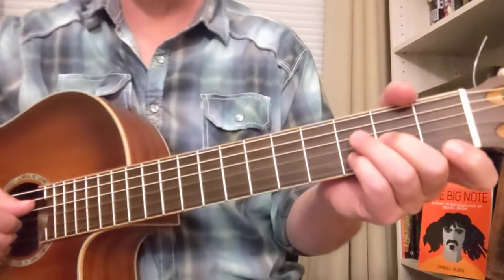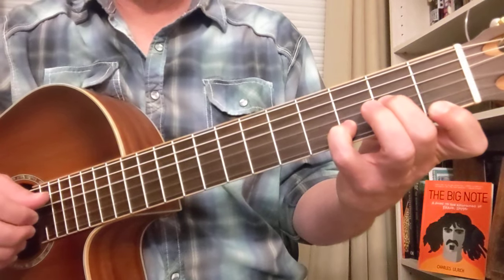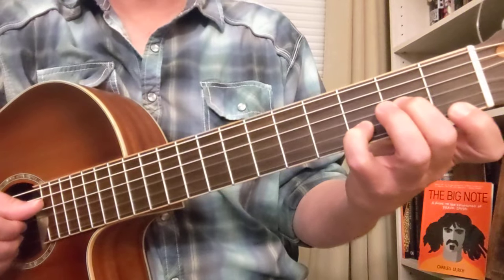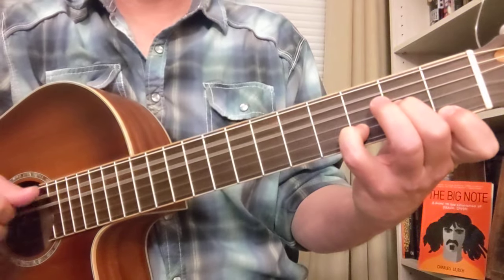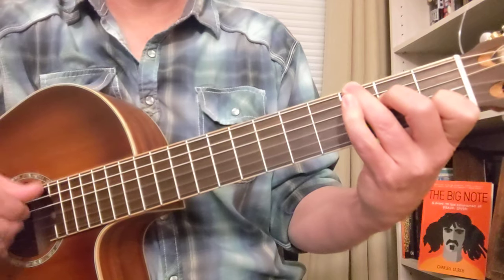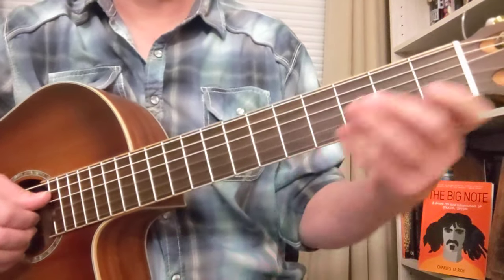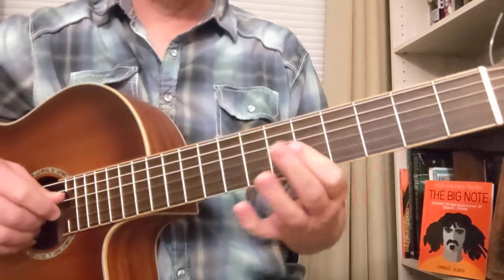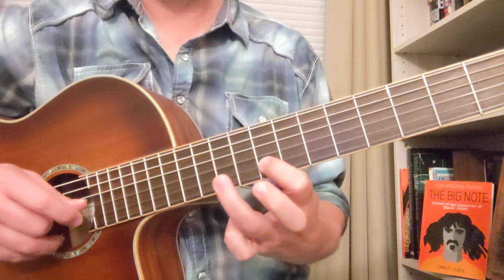"SHADY GROVE" Jerry Garcia Bluegrass ACOUSTIC GUITAR LESSON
Guitar Lesson by Damon Wood (former James Brown Guitarist 99-06)

How to play Shady Grove (Jerry Garcia/ Doc Watson).

Chords:
Dm C Dm Dm Dm C C Dm